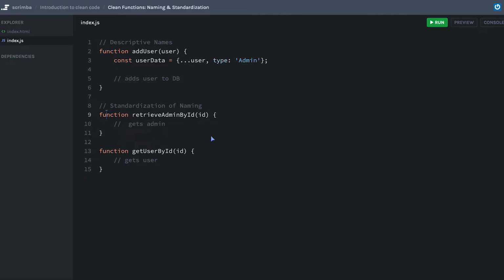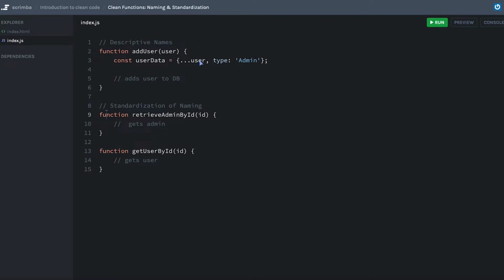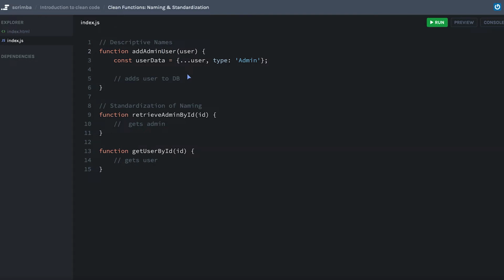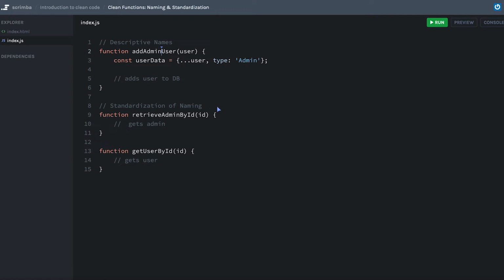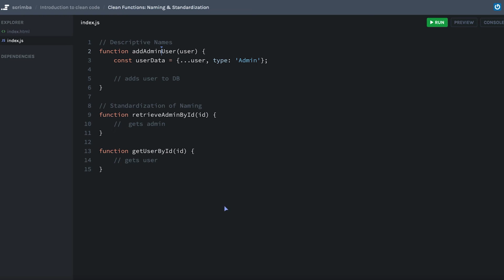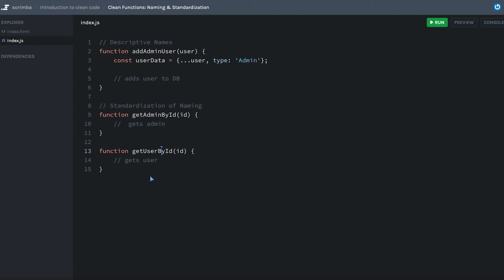Clean Functions: Naming & Standardization #1 | Clean Code Tutorial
Here, we explore how adhering to best practices for naming and standardization can help to keep our code clean and readable.